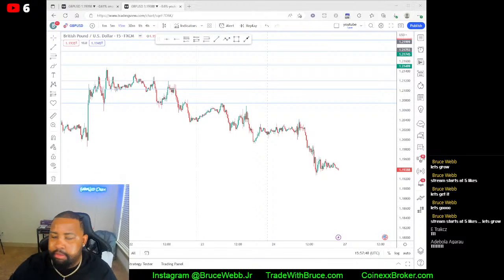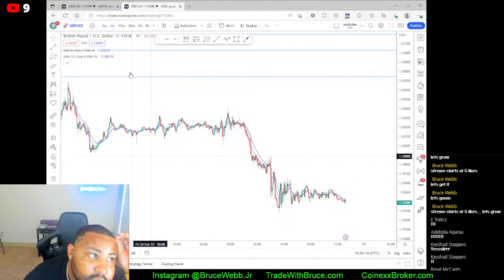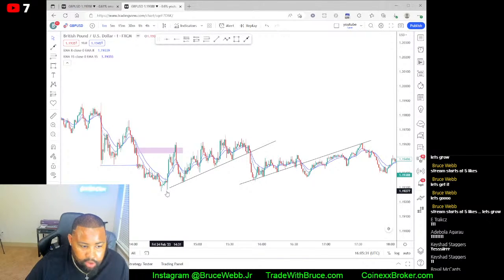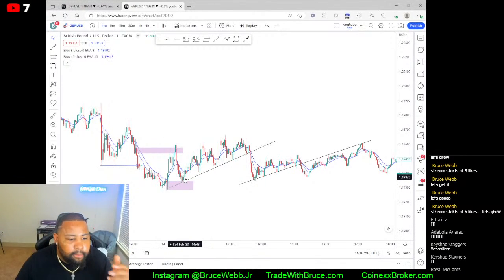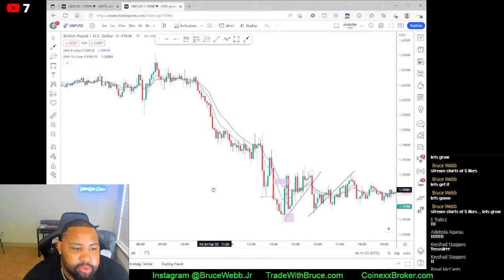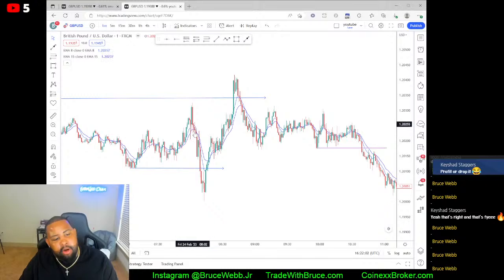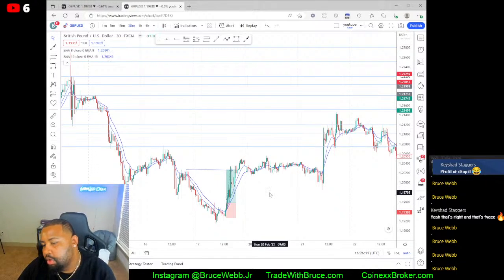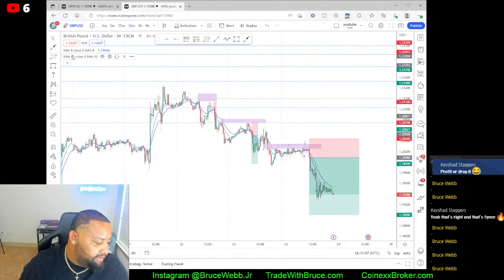Bruce Webb 8 and 15 EMA Moving Average Strategy Live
Vip Trade Room
Algorithm Learning
Broker Bruce Uses
Follow Bruce's Facebook
Follow Bruce's Instagram
Message Me Directly on Telegram